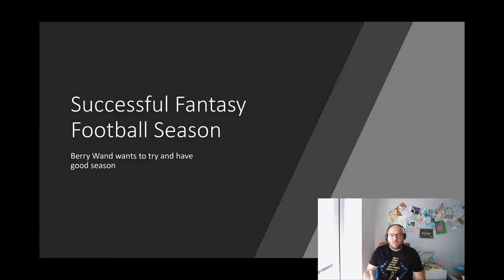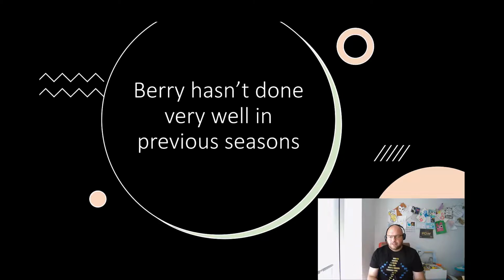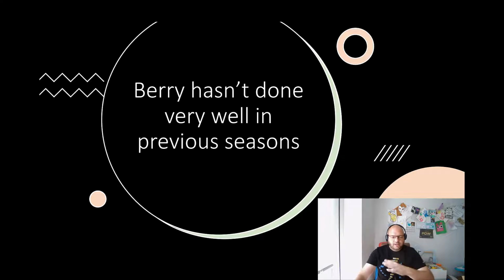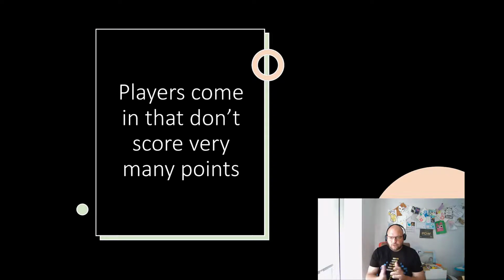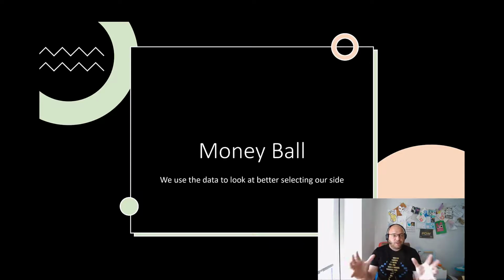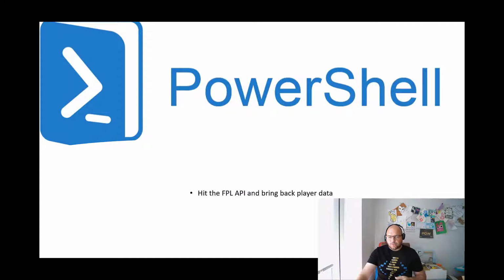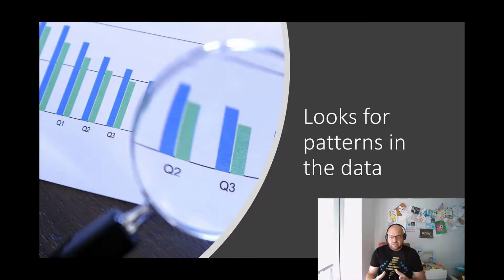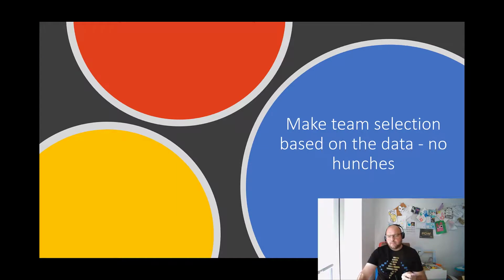PHIT Football - Fantasy Premier League is Back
Last week I made a video called "making a 20 slide deck PowerPoint presentation in under 10 minutes." Well, this is the deck being presented. I want to introduce PHIT Football my analysis of the Fantasy Premier League data to help a fictitious character called Berry Wand to do better at Fantasy Football.

Like all good stories, we have a protagonist in this case it's all about Berry Wand. Who wants to use data to be successful. Berry hasn’t done badly in the season’s gone by, I guess you could call it mediocre but she hasn’t really been in contention to win anything.

We will see as we progress through the season if you can use data and Power BI to help Berry make better fantasy premier league decisions. If you want to compete against Berry skip to the end of the video where you will find the league sign up code.

You could win a gethynellis.com T-Shirt